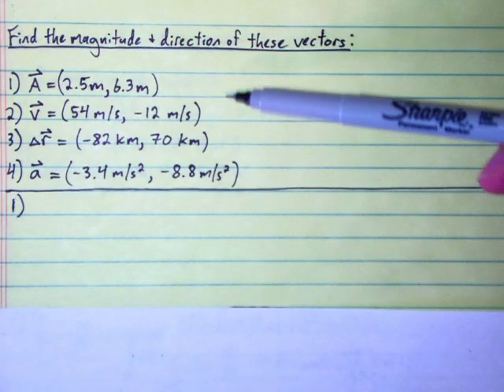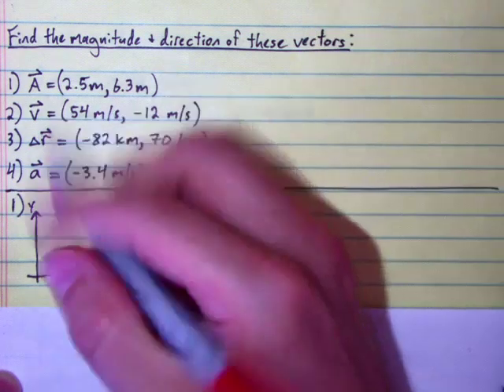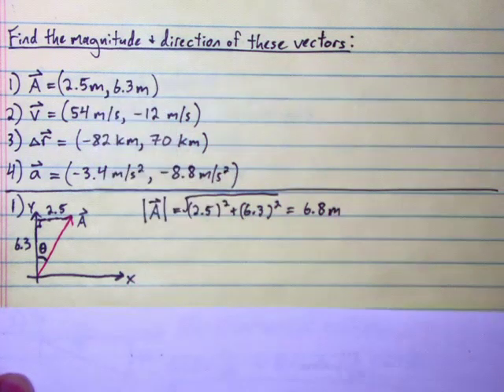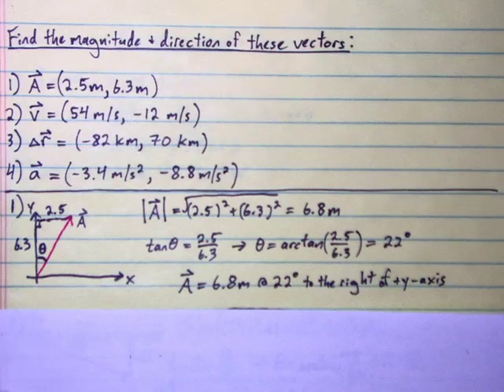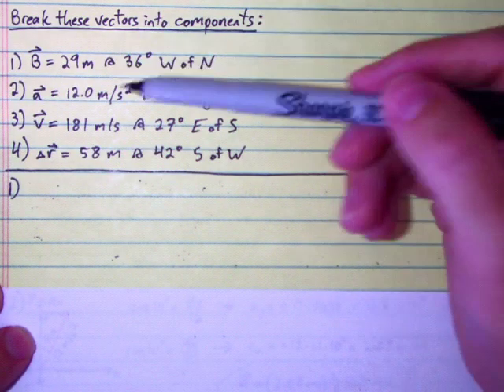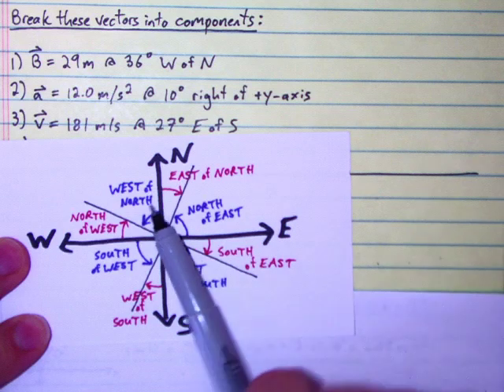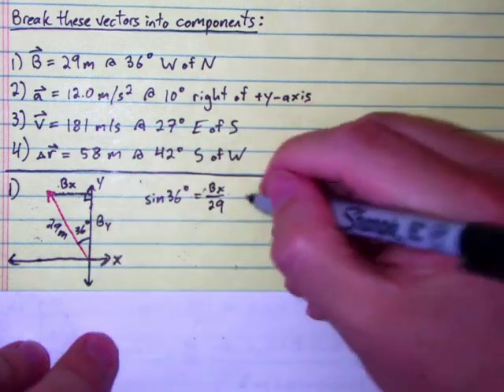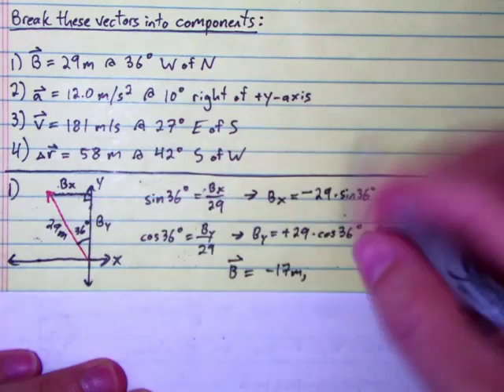04 Vector Components, Magnitude, and Direction, Part 2